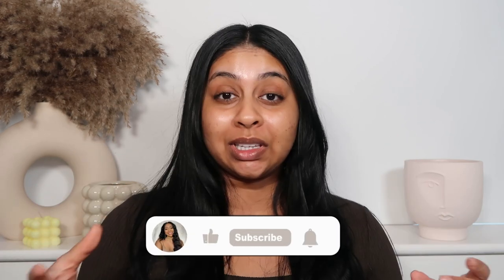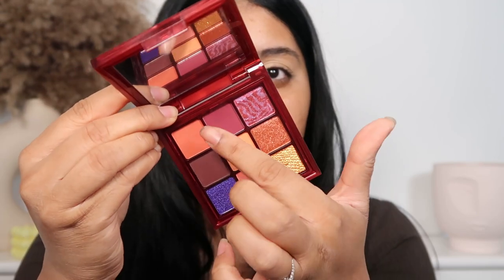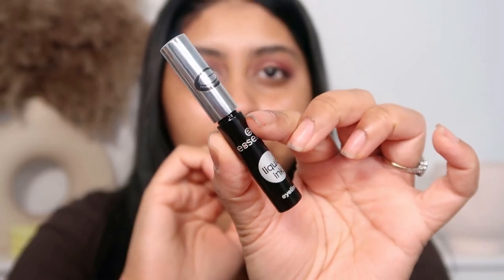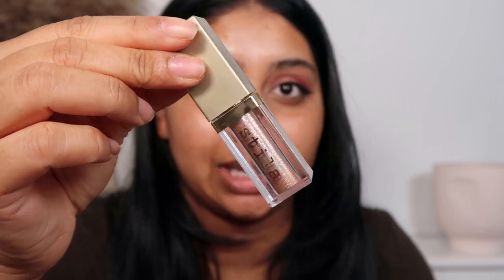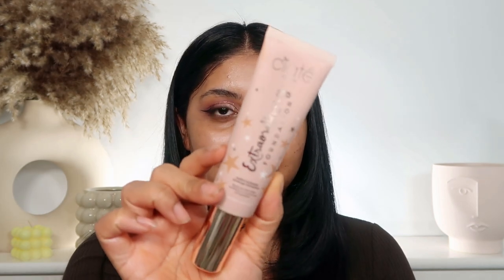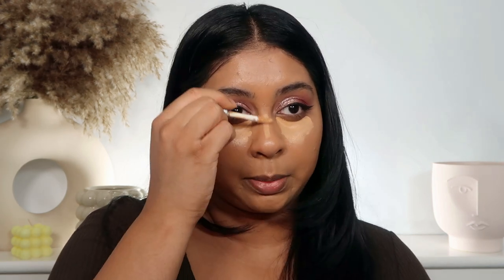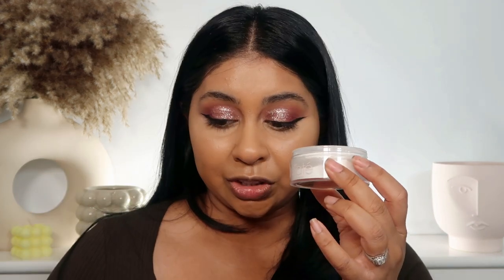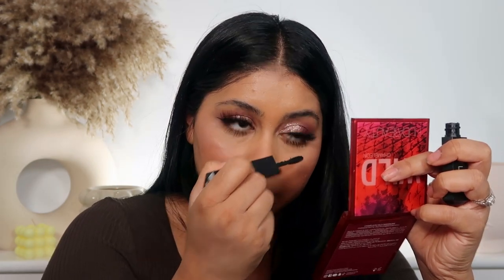BOMBSHELL CHIT CHAT MAKEUP TUTORIAL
GOT2BE BROW GEL

CIATE I AM A WOMAN WHAT'S YOUR SUPER POWER PALETTE